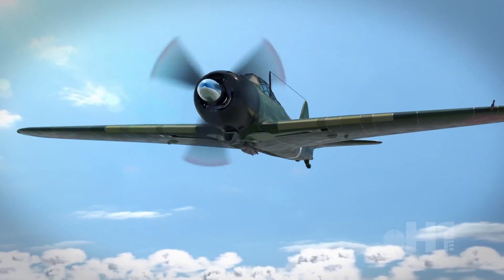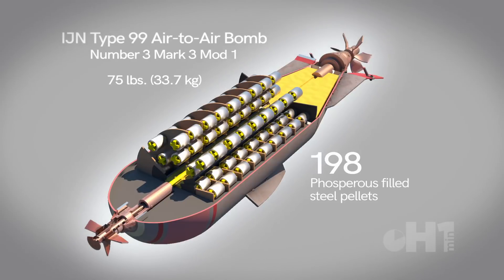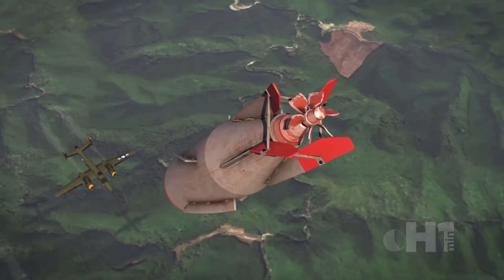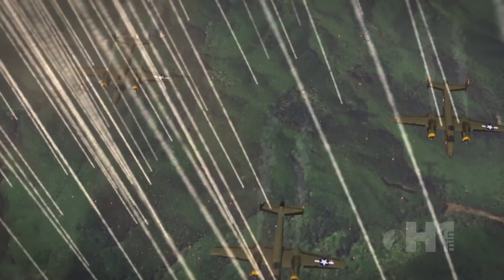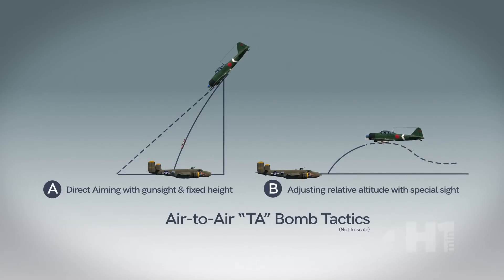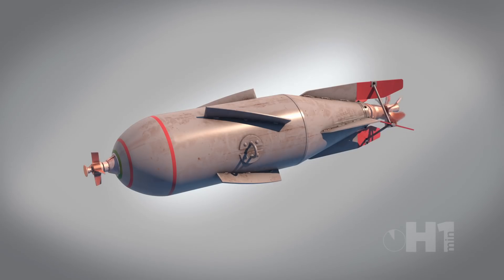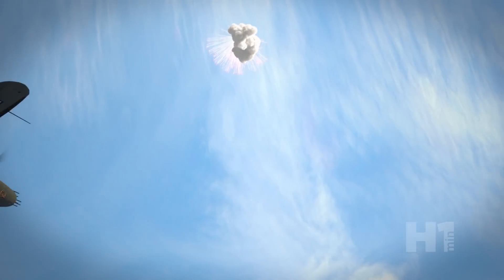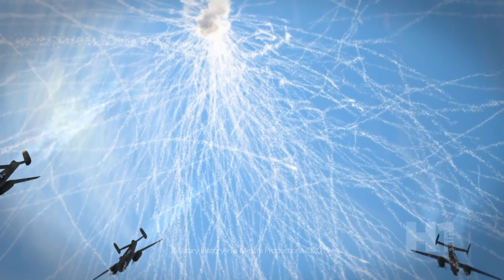H1MIN: IJN/IJA TYPE99 TYPE 3 AIR-TO-AIR BOMB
I appreciate your continued support and comments. More content will be coming, and appreciate your suggestions and further details.

The IJN/IJA Type 99 no3 Mark3 aerial incendiary bomb was an unusual invention that was more spectacular than effective. The inspiration for research was this interesting picture.

While there is limited information on this bomb, the US military did include it in a few reports and which this video is based upon along with a few Japanese sources. Referred to as “TA“ ammunition, it was also called an octopus “tako” bomb for the shape the explosion made.